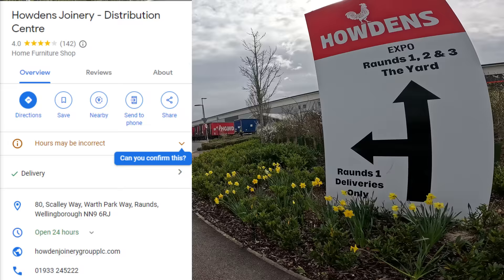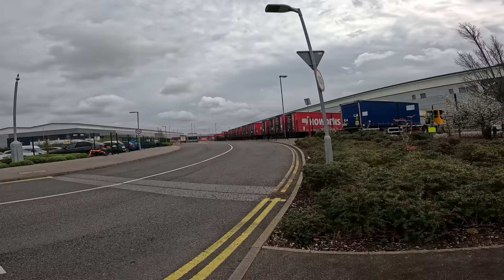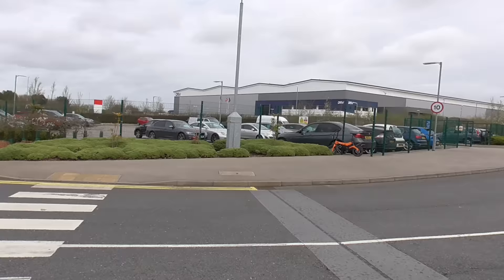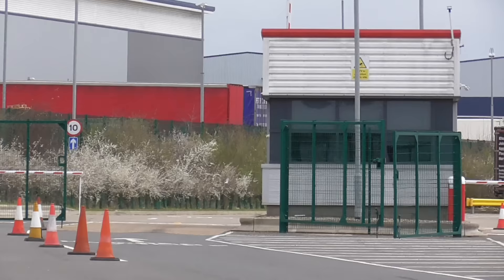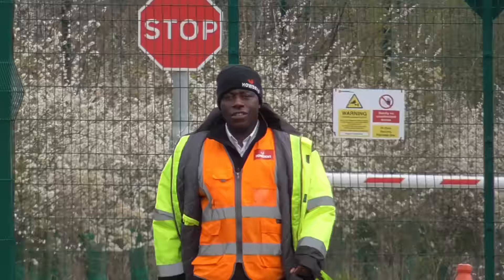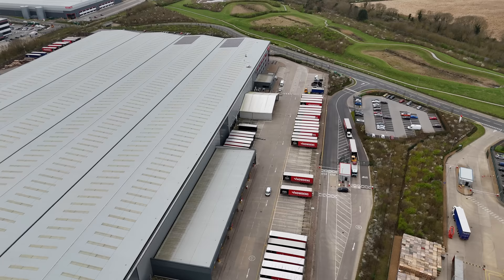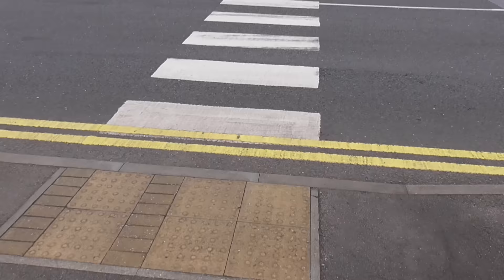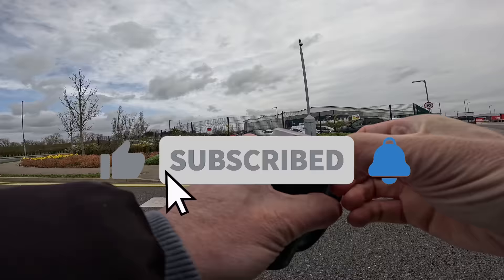You Are Not Allowed To Video It Without Authorisation! 😨🎥🛸❌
Today we take a look at Howdens Joinery - Distribution Centre, 80, Scalley Way, Warth Park Way, Raunds, Wellingborough NN9 6RJ.

Security approach with objections to filming from the public highway.

Backup arrives and to my surprise, says the same thing as the clueless security guard.